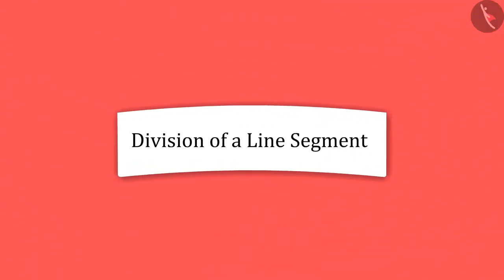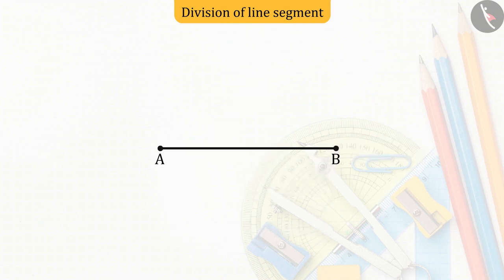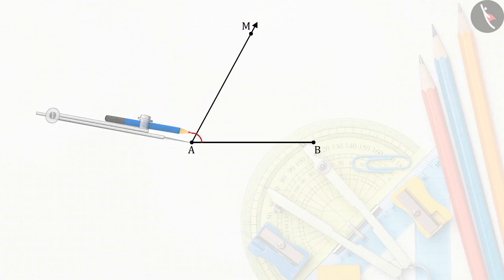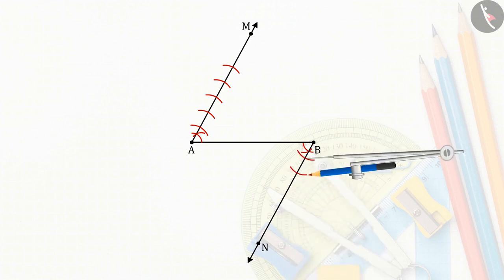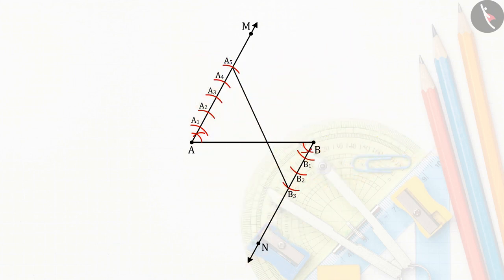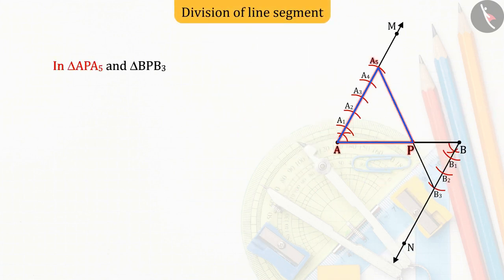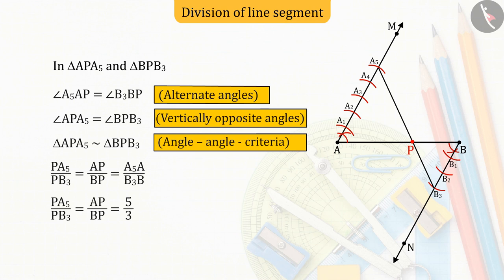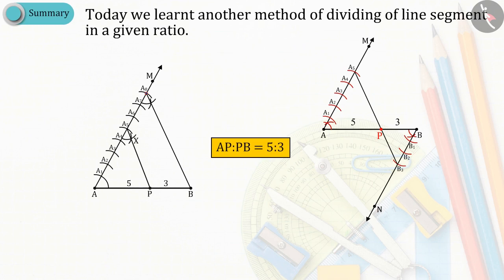Class 10 Maths Chapter 11 'Constructions' (Part 2) cbse ncert